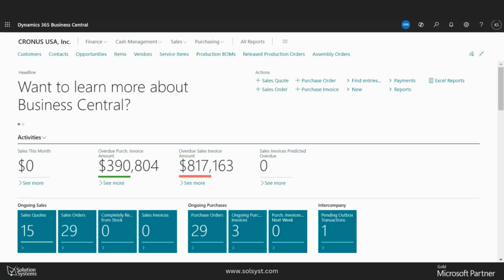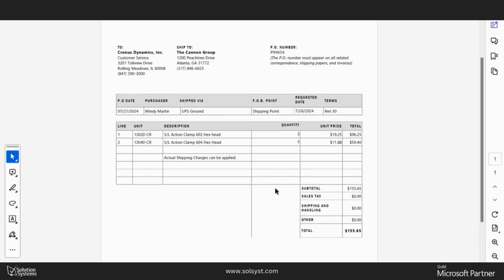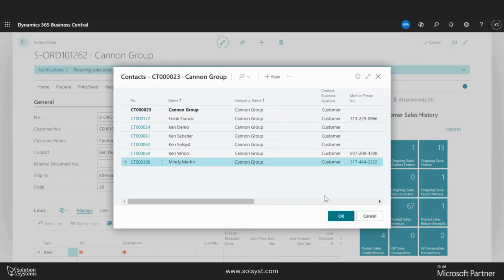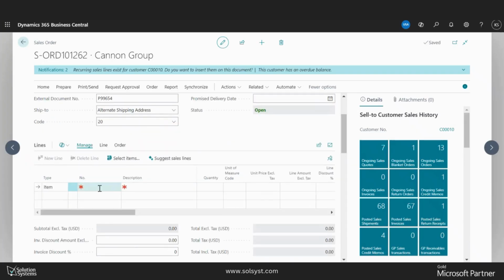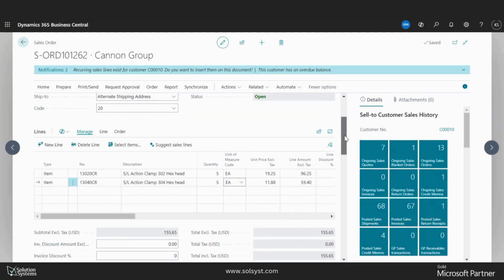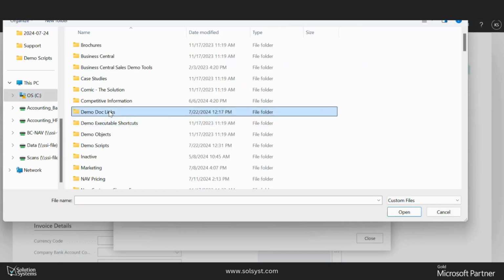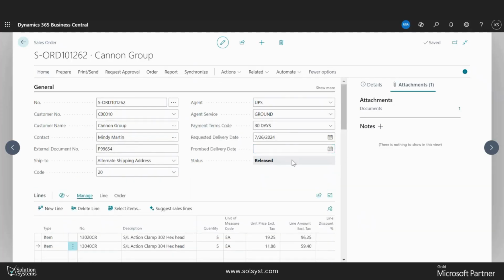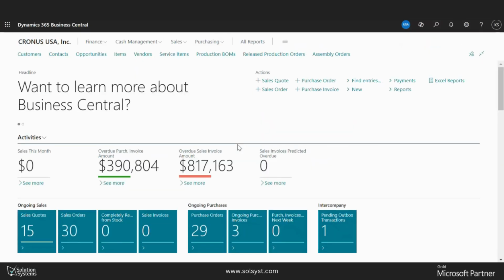Sales Order Entry Step By Step Process Demo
Watch the sales order entry process in Microsoft Dynamics 365 Business Central from start to finish! This no-fluff, step-by-step demonstration shows you exactly how to enter and manage a sales order in real-time. Perfect for those who want a quick reference or are just getting started with Business Central.

Great for:

New Business Central users
Quick internal training
Troubleshooting your own order entry process
Need help implementing or supporting Business Central?